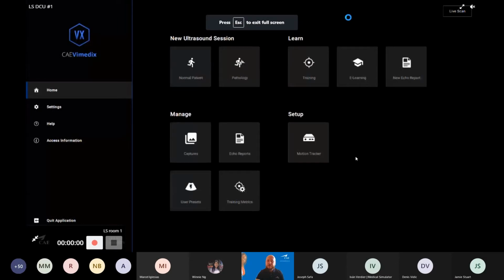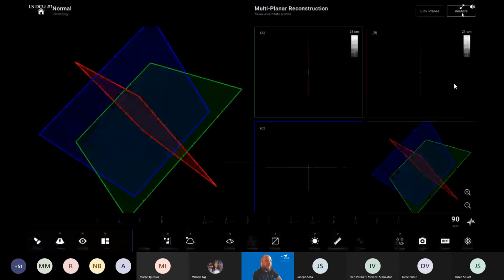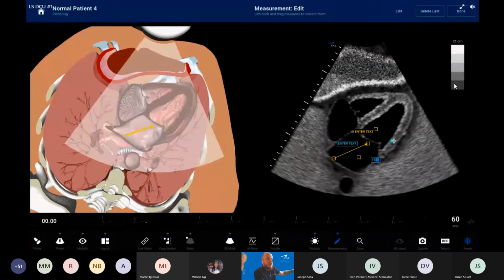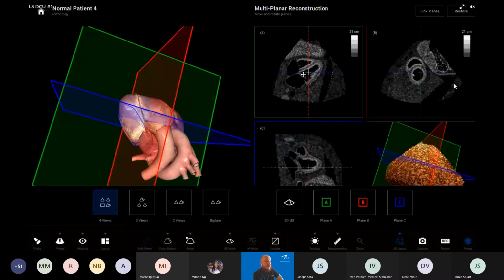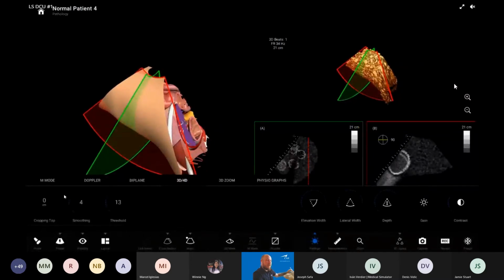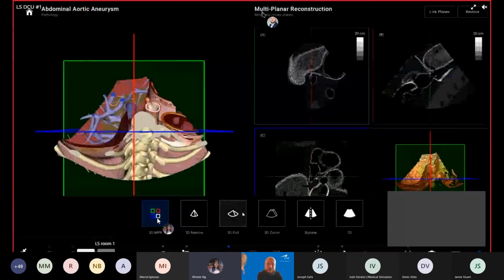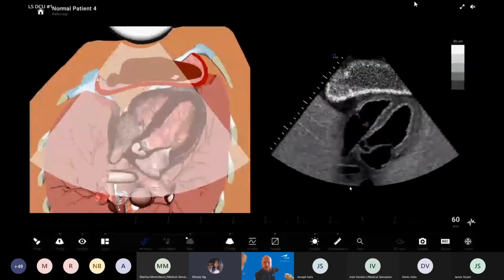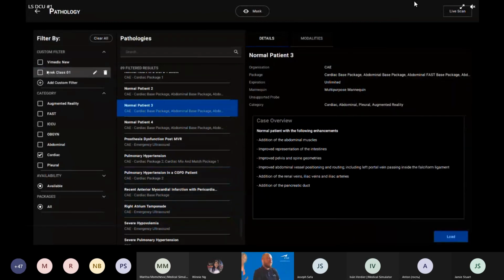Video CAE 2